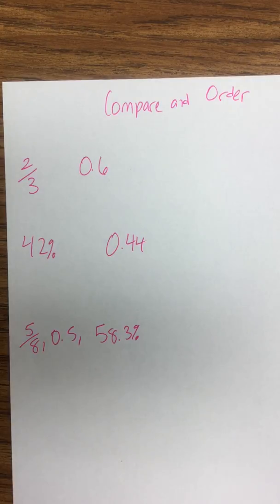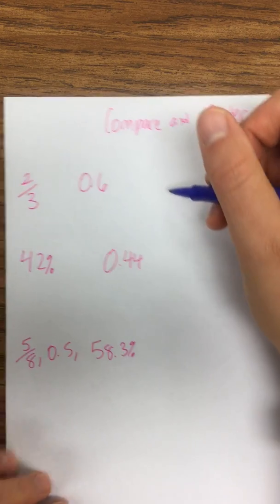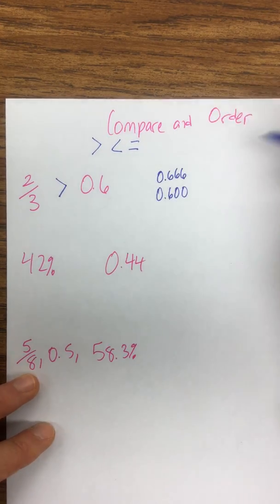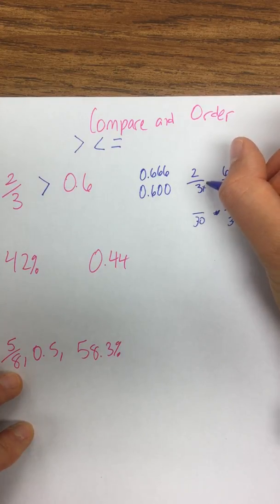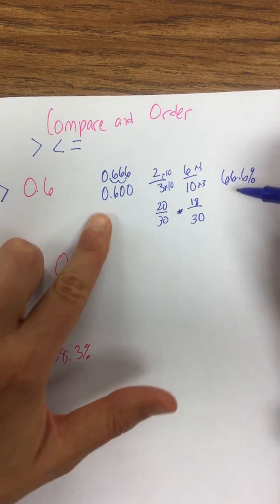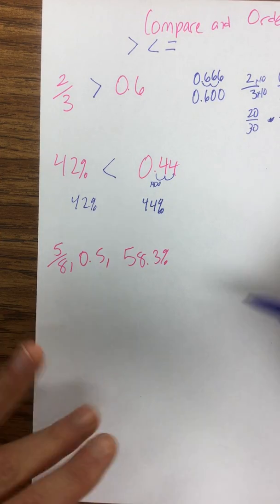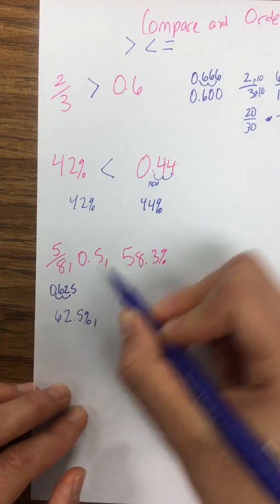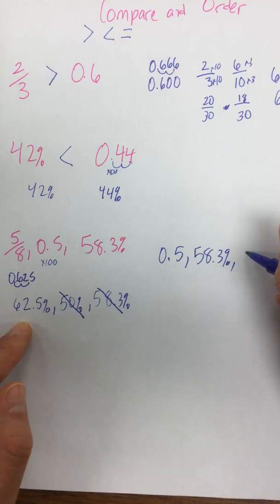Comparing and Ordering Fractions, Decimals, and Percents